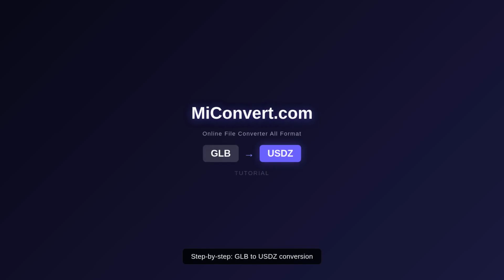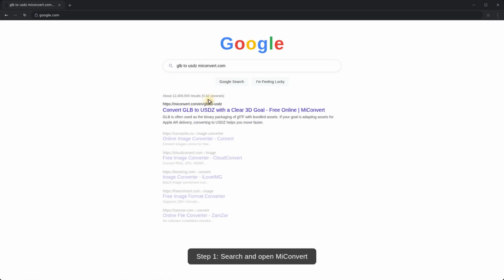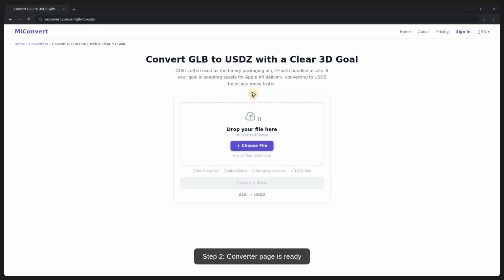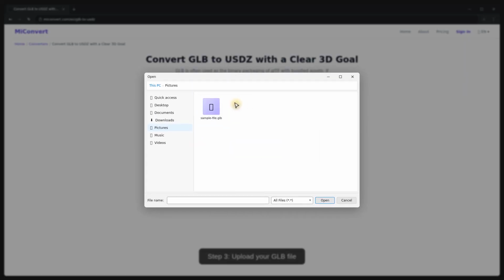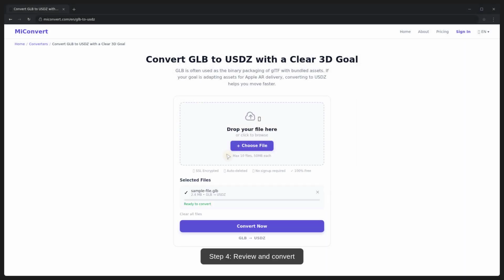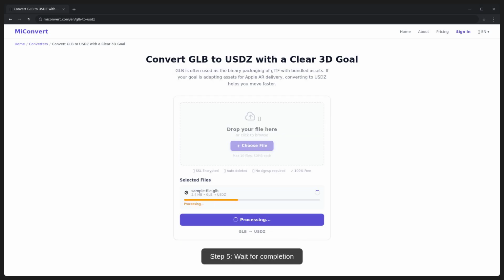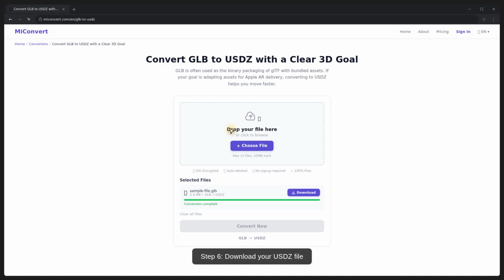Quick Guide: Convert GLB to USDZ Online Without Software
Convert GLB to USDZ on any device — PC, Mac, iPhone, or Android!